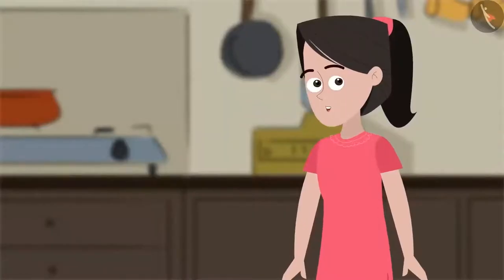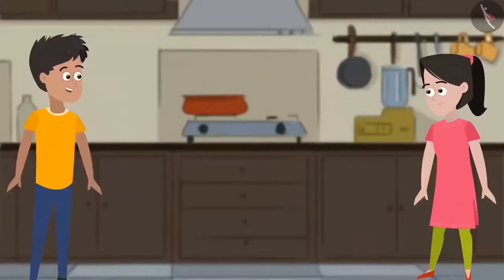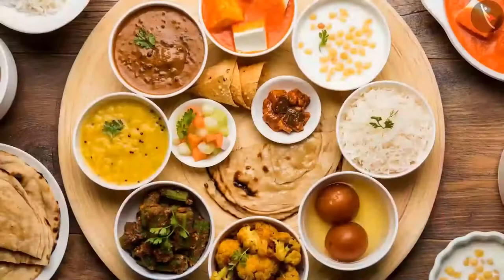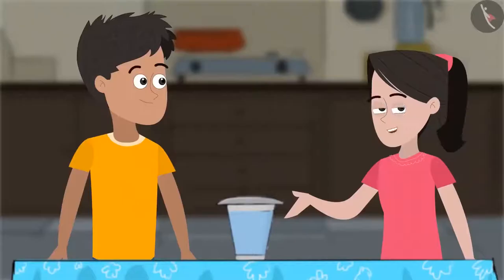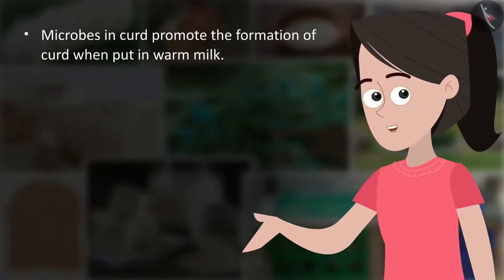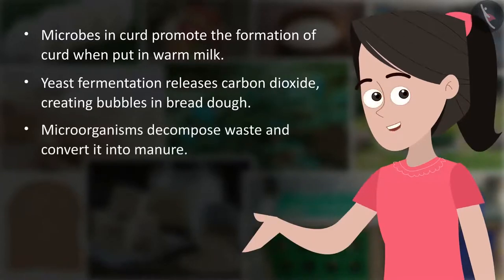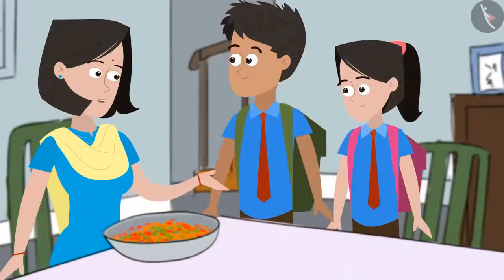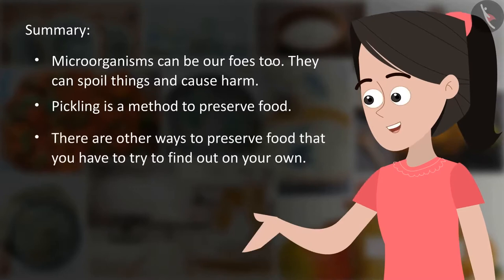Class 8 Science Chapter 2 'Microorganisms Friend and Foe' (full chapter) cbse ncert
Chapter 2 'Microorganisms Friend and Foe Class 8 Science Chapter 1 to 18 videos playlist link.

This part contains dangerous, helpful, and important kinds of microorganisms and their vitality in different zones. The place where microorganisms live, microorganisms and us, risky microorganisms, food protection, nitrogen fixation, and nitrogen cycle are a section of the basic topics covered in this chapter. cbse ncert textbook science chapter activity included in the video